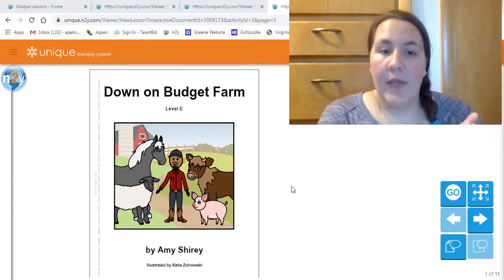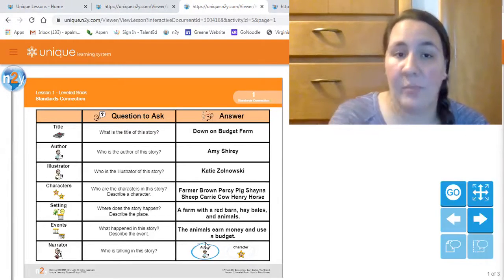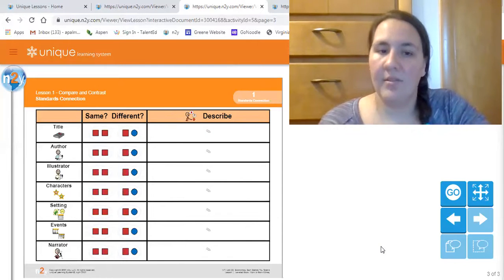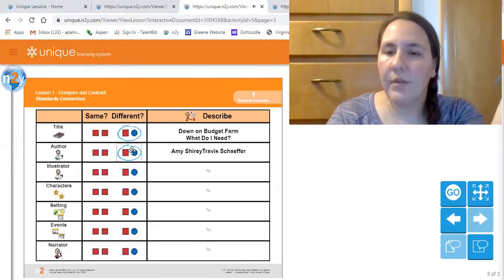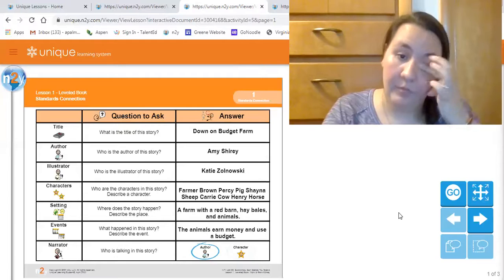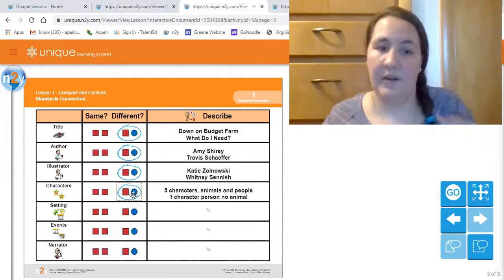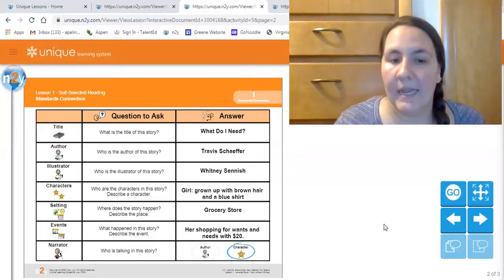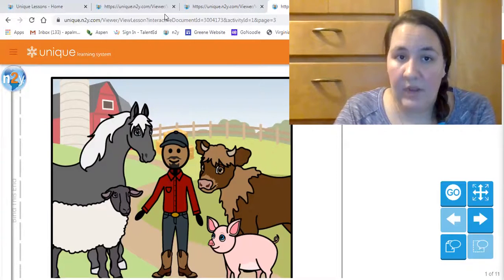Elementary Unique April Lesson 1 Act 5 Part 3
This is part three in a three part lesson series. In the previous videos, Mrs. Dailey read through the stories Down on Budget Farm and What Do I Need? and answered story element related questions. In this video, Mrs. Dailey will model the skill compare and contrast by using these two stories elements.